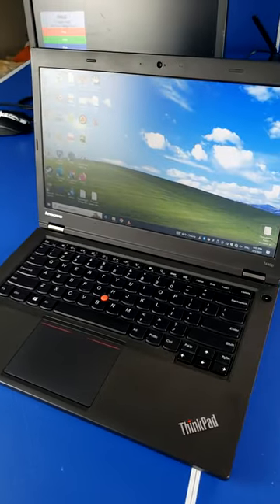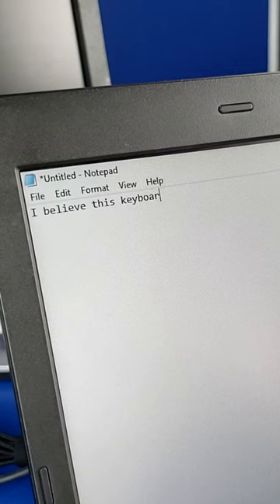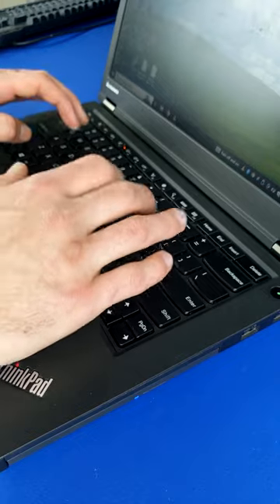3 Things I Love About My ThinkPad t440p Laptop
3 Things I Love About My ThinkPad t440p Laptop